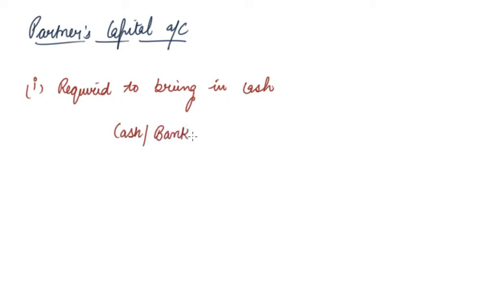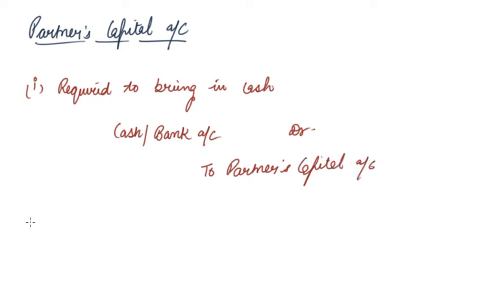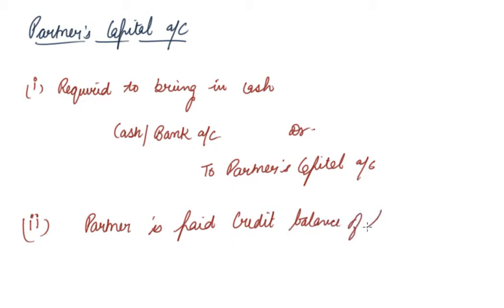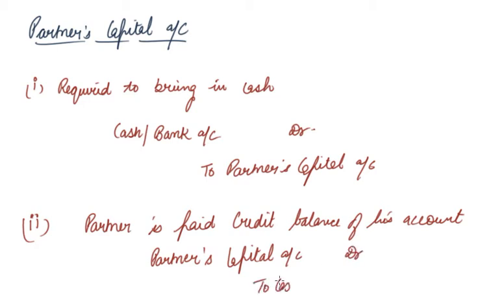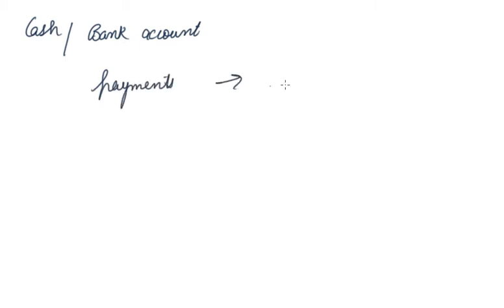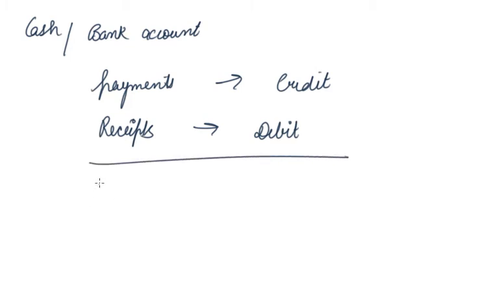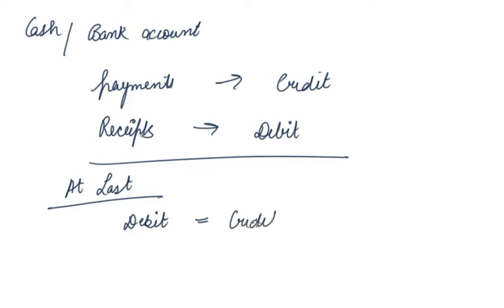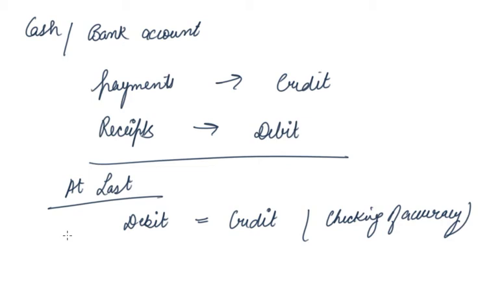Class 12 Accountancy Dissolution of Partnership Firm | Partner's Loan & Capital Account